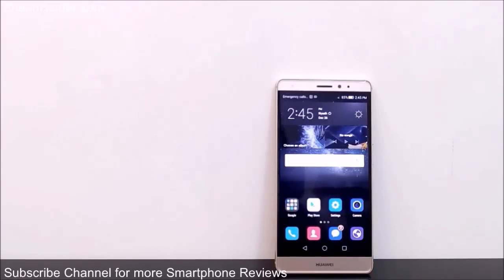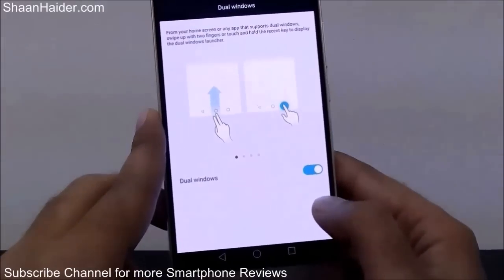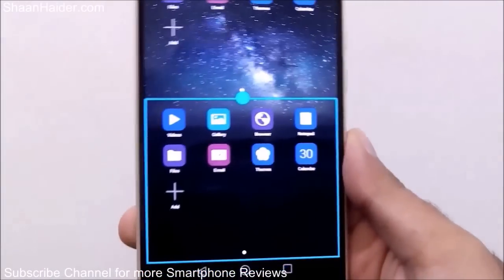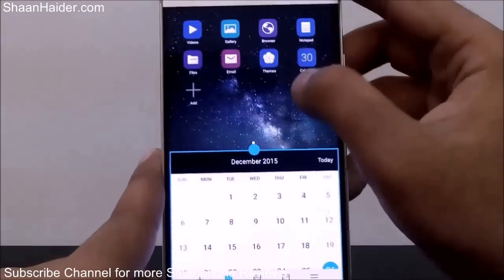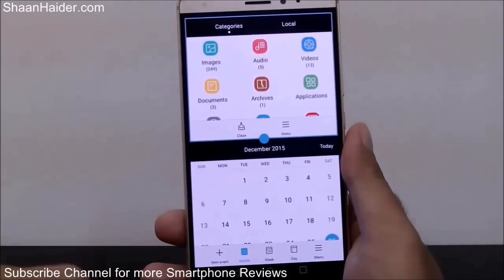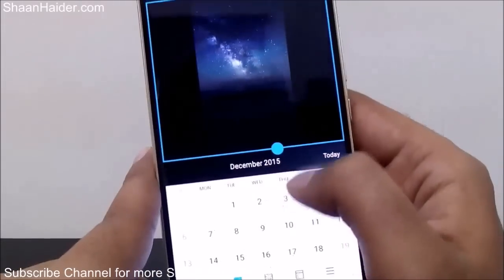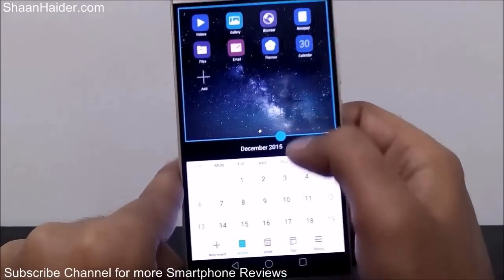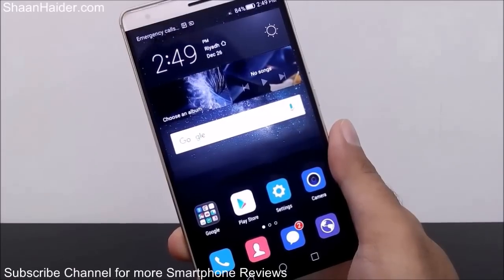How to Use the Dual Window on Huawei Mate S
Here is how to use Dual Window on Huawei Mate S that let you use two application at the same time on screen to improve productivity.

How to Hide Apps on Huawei P8, Mate S, Ascend Mate 7, G8, Honor 7, Honor 6 etc